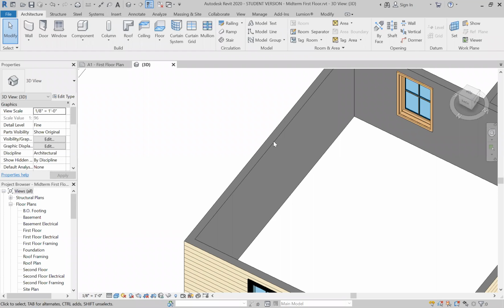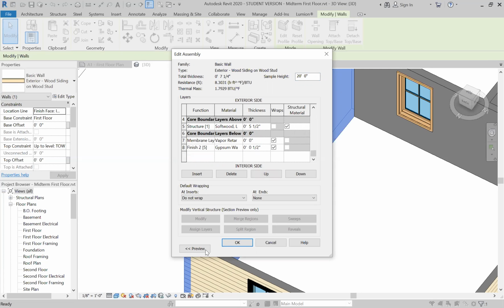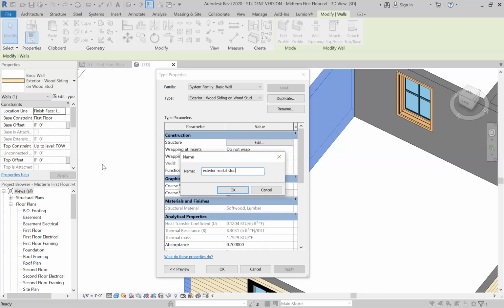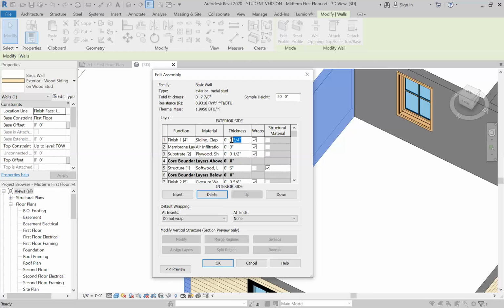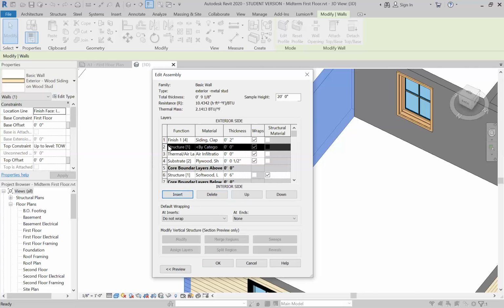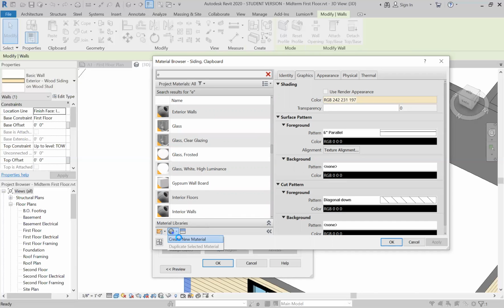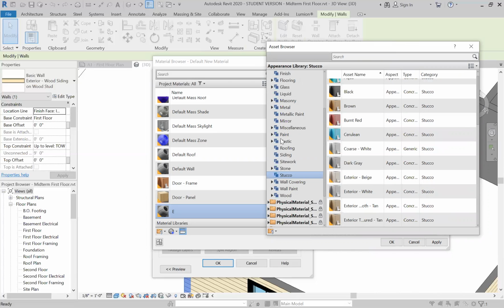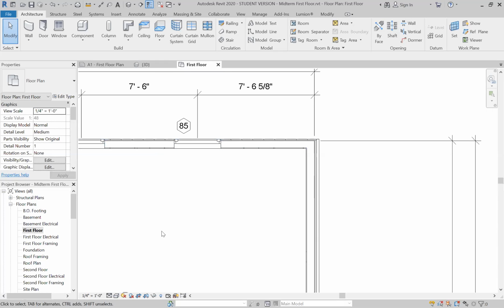wall types in Revit 2020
How to create wall types for your project.